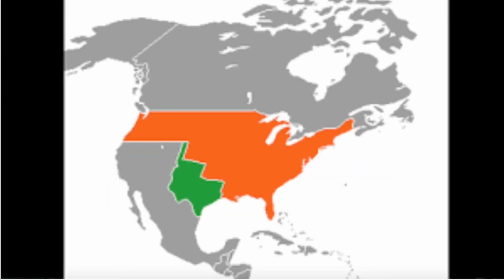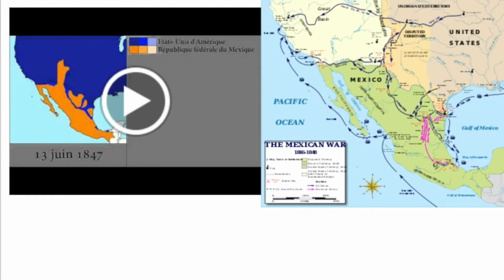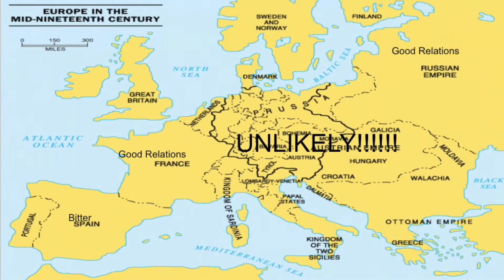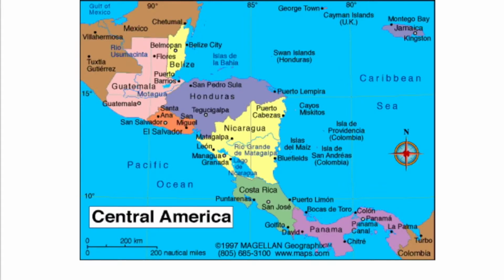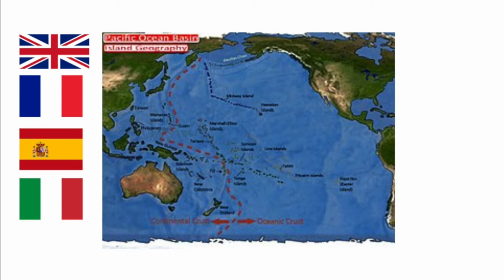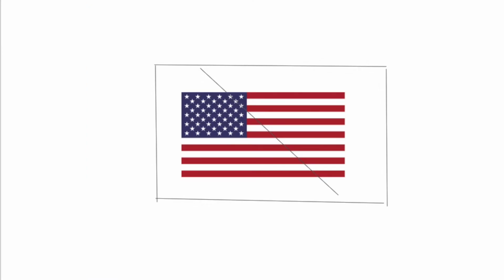Alternate History of the American-Mexican war